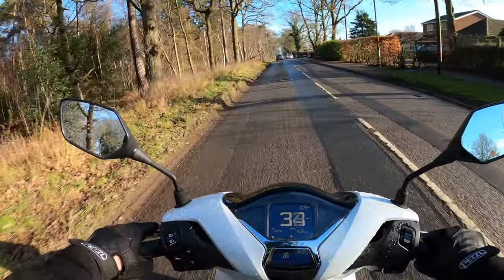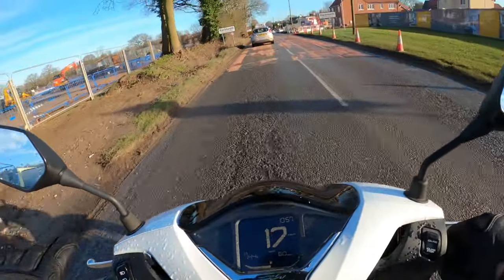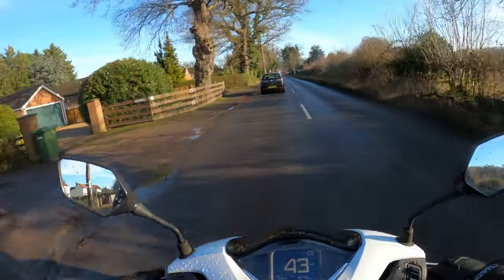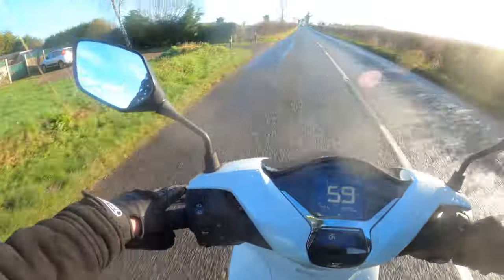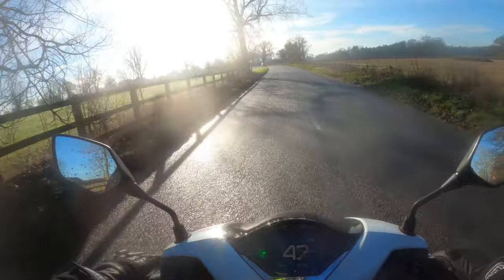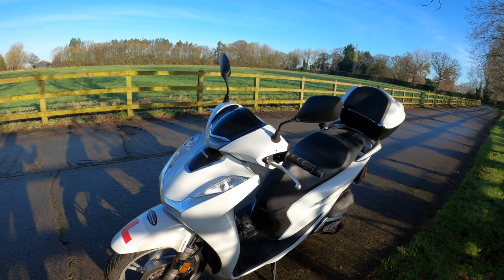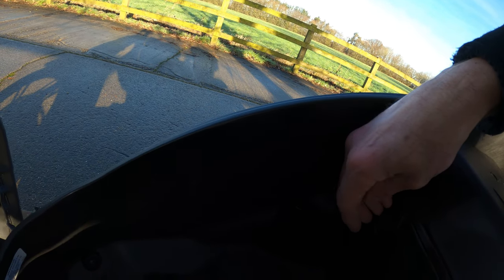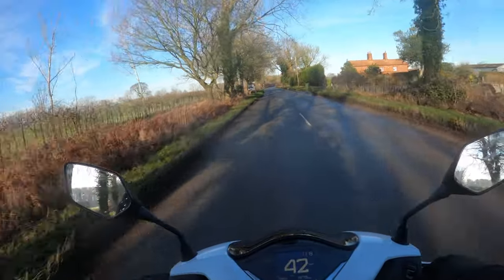Honda SH125i Review | First Ride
2021 Honda SH125i

I was very fortunate to test ride the 2021 Honda SH125i and give my honest first ride opinion.
(Thanks Honda) would highly recommend a test ride on this popular learner scooter.